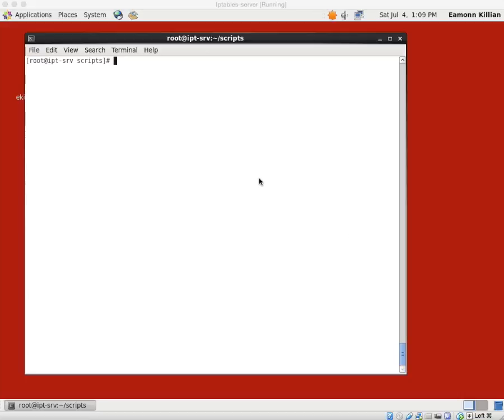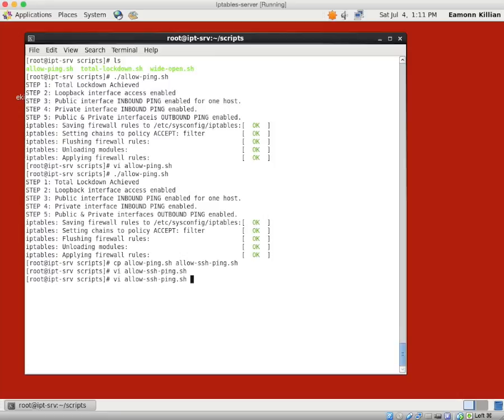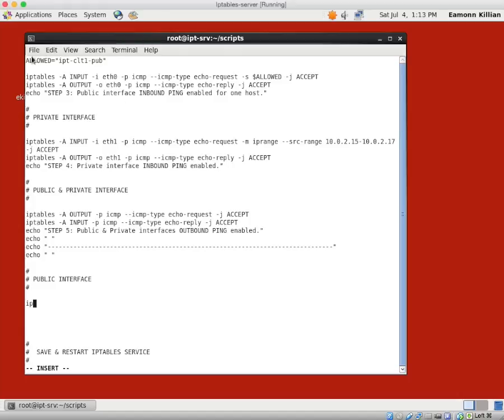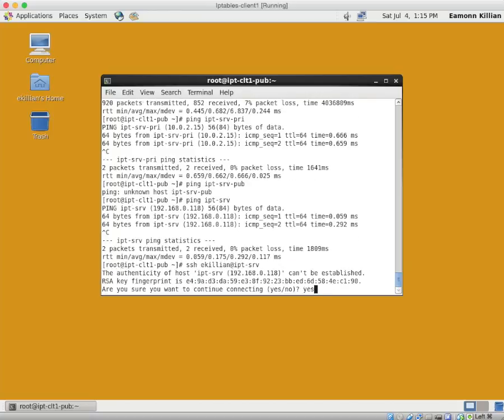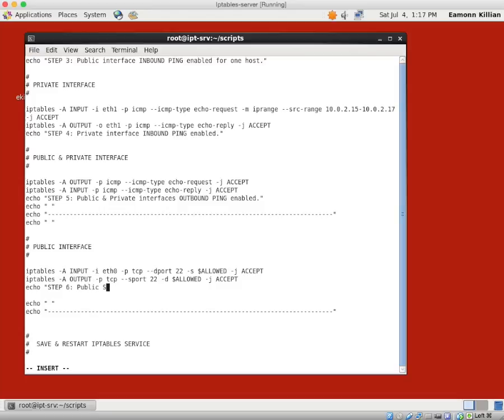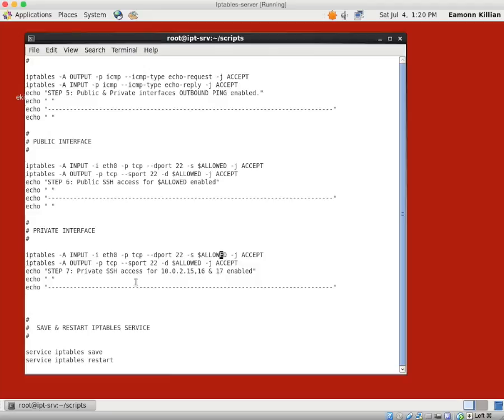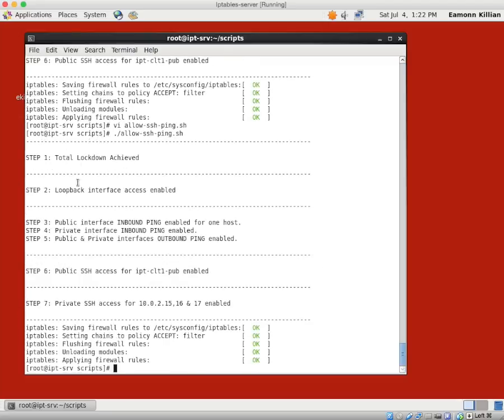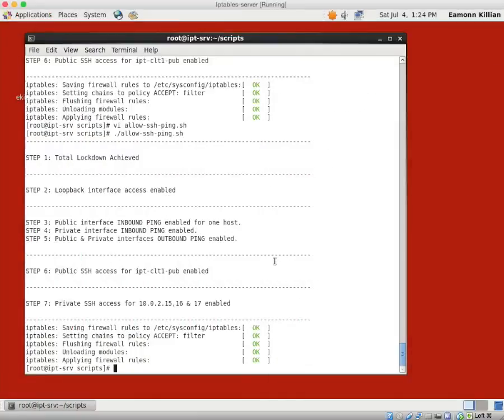SoftLayer - Tutorial Twenty - Part 6 - Linux Security with Iptables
In part six we will build upon ping and add ssh/sftp again just from one machine only on the public interface and from a range on the private ip.